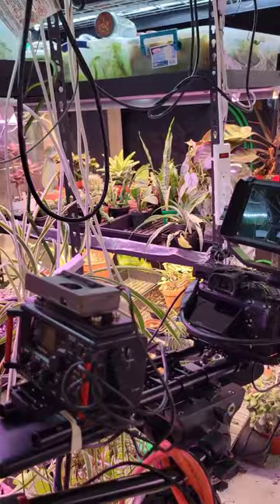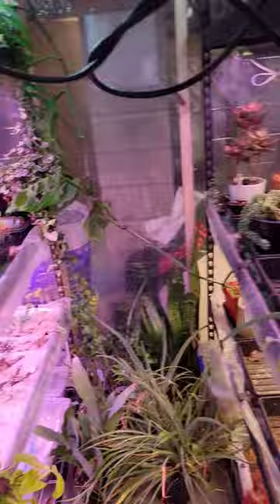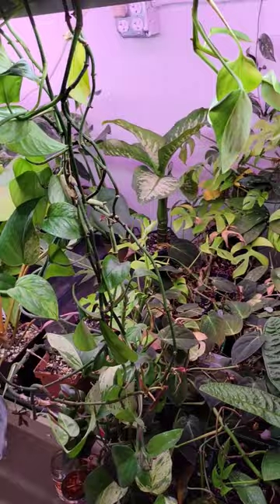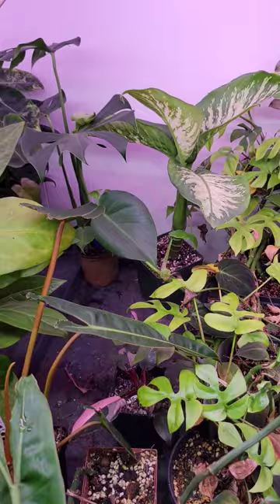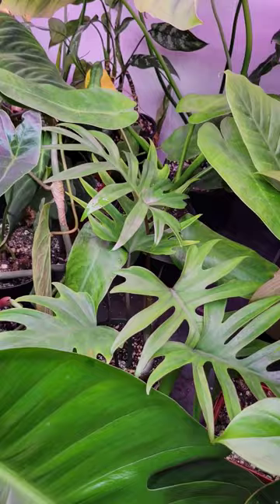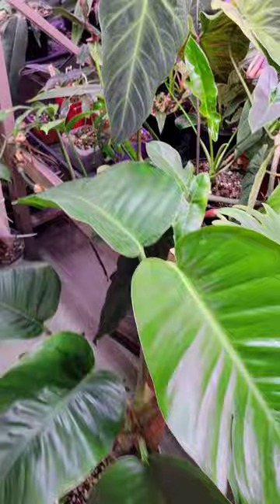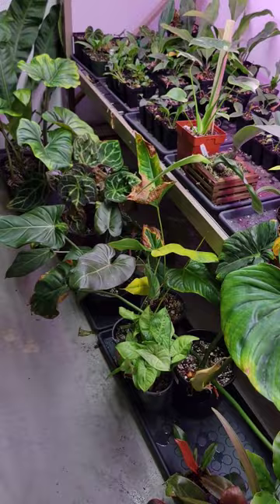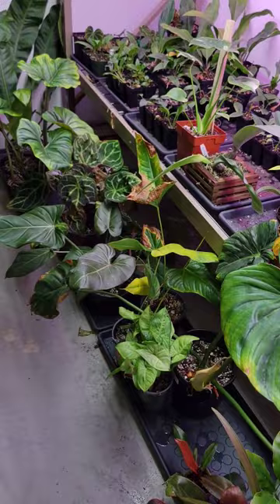Cleaning Up The Plant Room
Cleaning up the plant room, its been a min thats for sure. Im filming a much longer version but for now this is a little sneak peek. Things are looking pretty good and i was able to re organize.